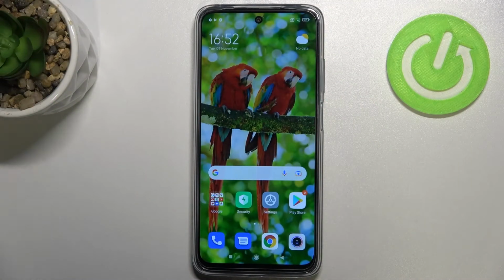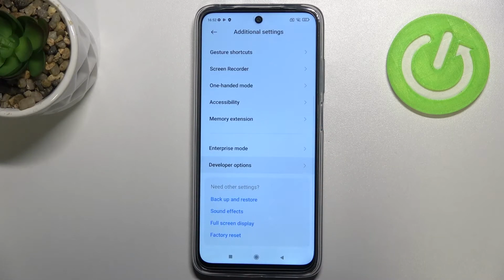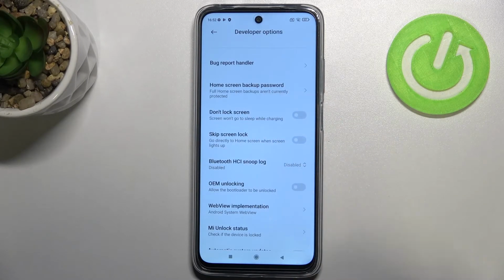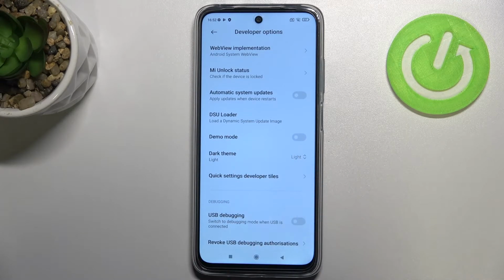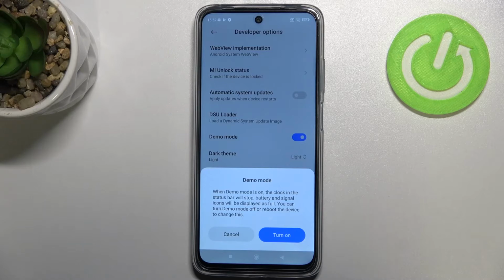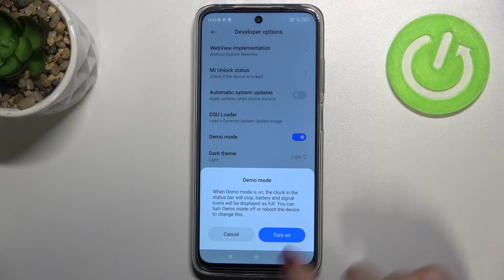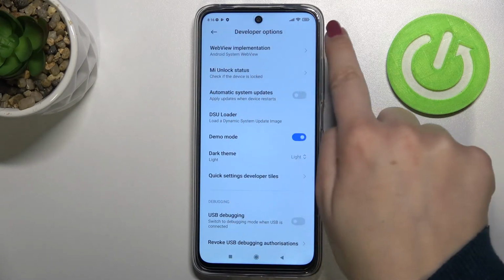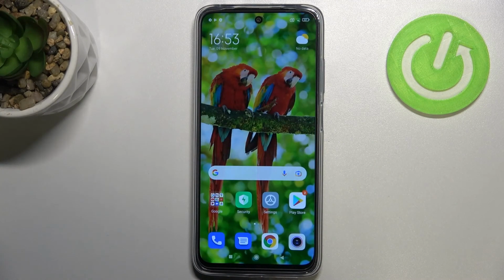How to Enable Demo Mode in XIAOMI Redmi 10 – Find Floor Mode Option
In today’s video, we’re going to show you a way to access some hidden options and secret features on your XIAOMI Redmi 10. We’re going to show you how you can enter Demonstration Mode. If you wish to get to know some secret and hidden features of your XIAOMI Redmi 10, you should try this mode out. So you should just watch this short video to the end, follow the instructions provided by our specialist and try to enter demo mode on your XIAOMI Redmi 10 yourself.
How to enable Demo Mode on XIAOMI Redmi 10? How to open Demo Mode on XIAOMI Redmi 10? How will XIAOMI Redmi 10 work in Demo Mode? How to use Demo Mode on XIAOMI Redmi 10? How to turn on Demo Mode on XIAOMI Redmi 10? How to activate Demo Mode on XIAOMI Redmi 10?